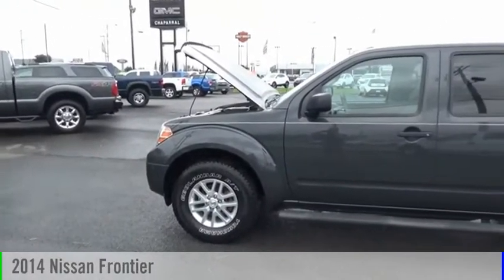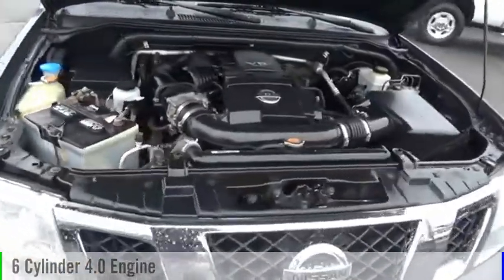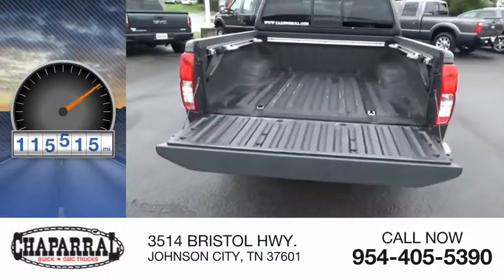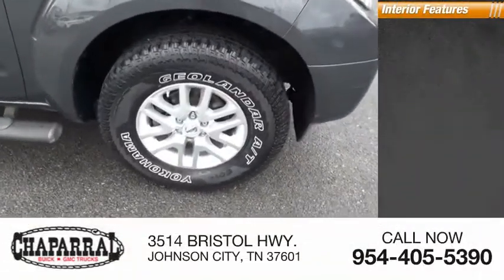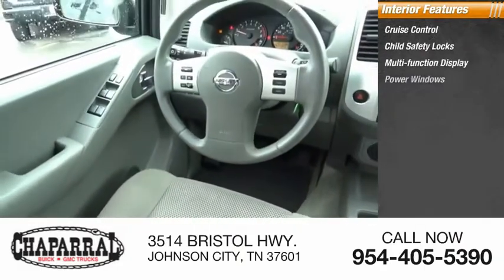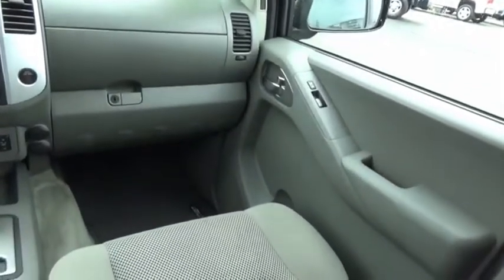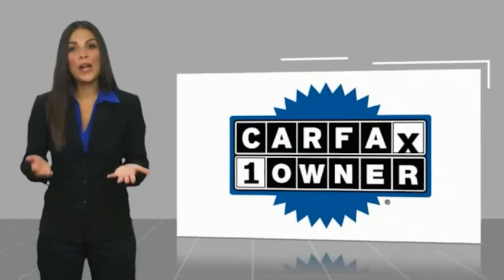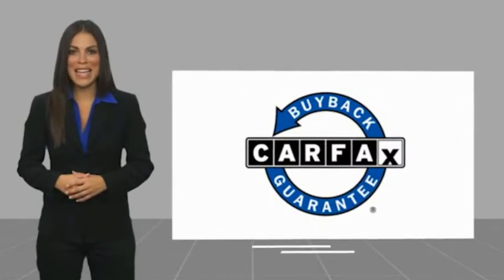2014 Nissan Frontier M6342B-M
2014 Nissan Frontier SV

CHAPARRAL
3514 BRISTOL HWY.

At CHAPARRAL we are dedicated to exceeding our customers expectations and guaranteeing satisfaction. Speaking of expectations, this 2014 Nissan Frontier is sure to go above and beyond! Here are a few of the options you can enjoy. Power Door Locks. Power Windows. Tired of the radio? Bring your favorite music with you and enjoy the MP3 player this one offers! Good looking Alloy Wheels always make a vehicle look sharp. And this one does! A/C is a must have during summer. With Tilt Steering you can adjust the Wheel to a position you like! It also has Cruise Control great for any long distance travels. Also included on this vehicle is a Rear Defroster!! Skip to the next track on your CD player with the Audio Controls on the Steering Wheel. Stay protected by driving a vehicle that has a Drivers Airbag The Heated Seats in this Nissan make driving in cold weather more comfortable than ever! Comfortable Front Bucket Seats always make the drive go by quicker. This vehicle has nice looking Cloth Interior. Includes a desirous Back Up Camera!! Help Make Backing up a Breeze! Buy and Drive with Confidence. it has ABS!